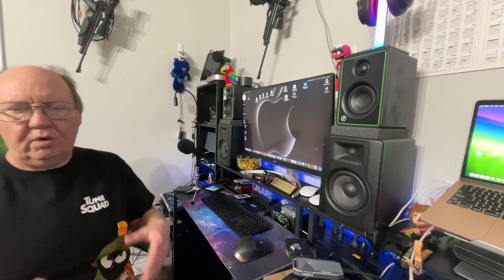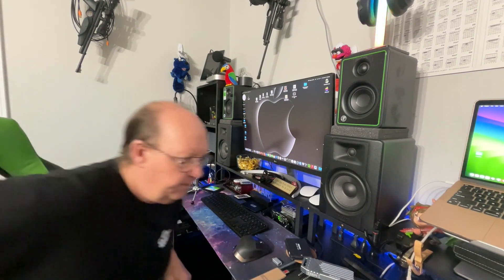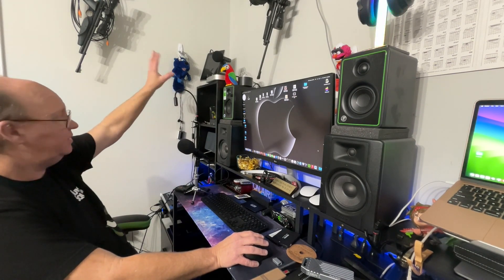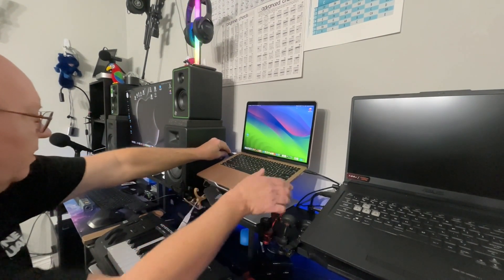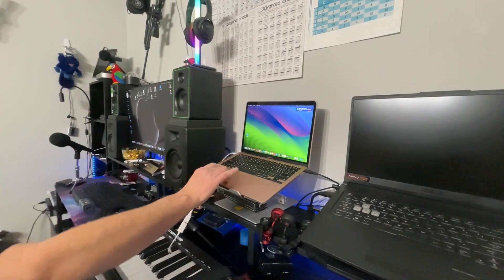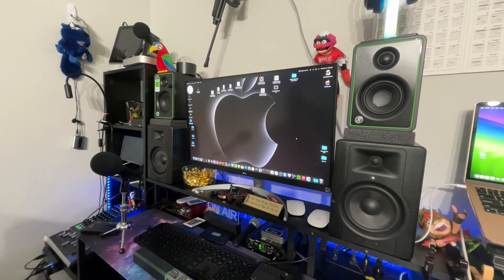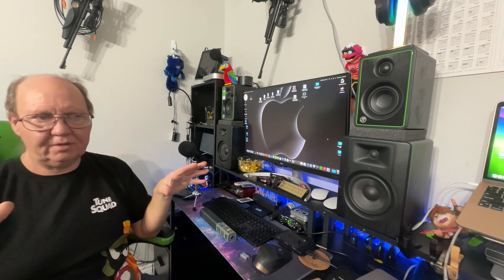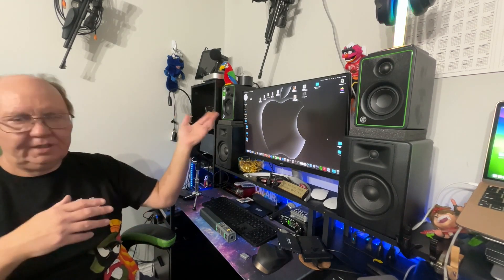How to low level format and hdd or ssd drive on a Macintosh Computer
lets talk about low level formaing ssd drives and hdd drives on the macintosh computer and how you have to do it in order for it to work